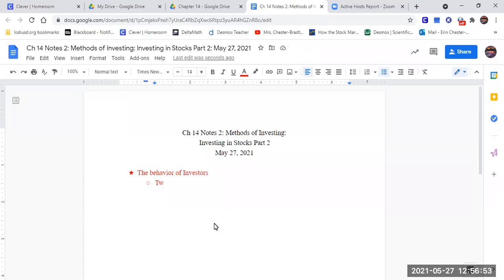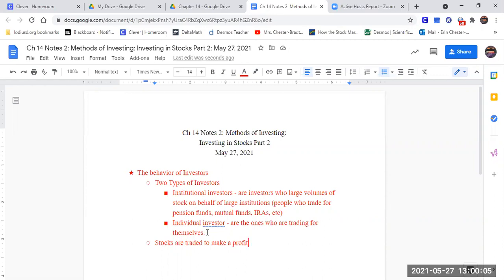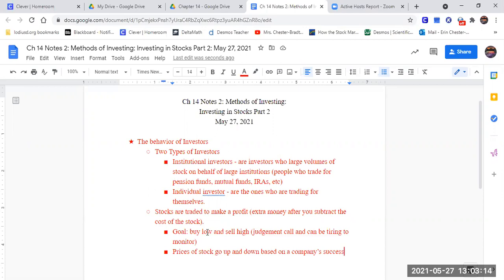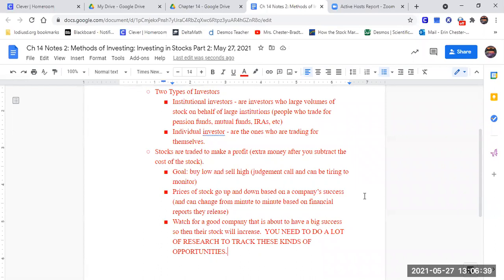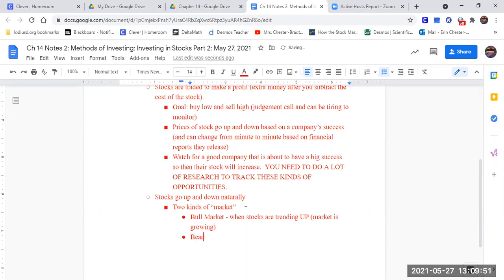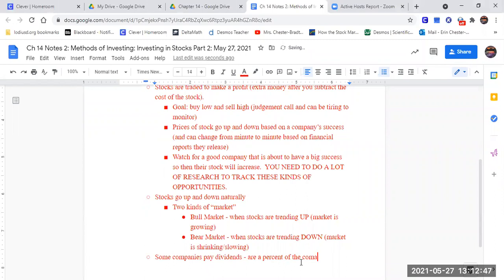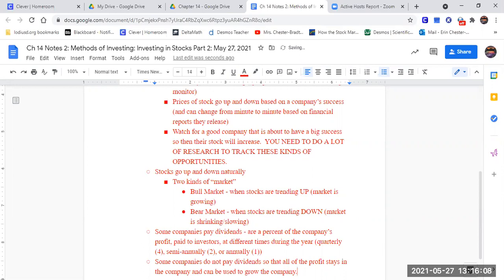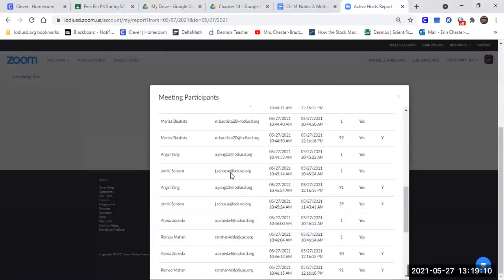Ch 14 Notes 2: Methods of Investing: Investing in Stocks Part 2